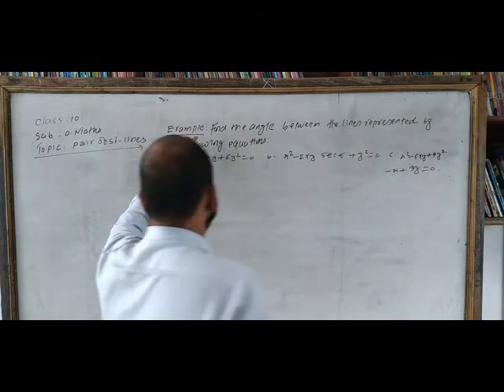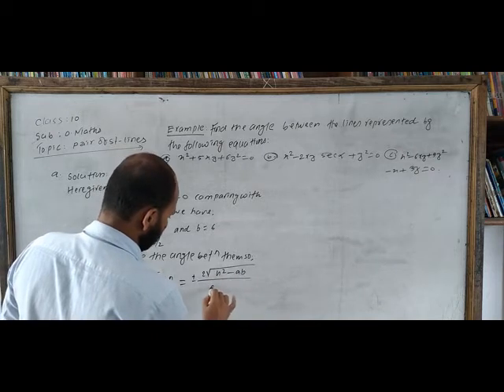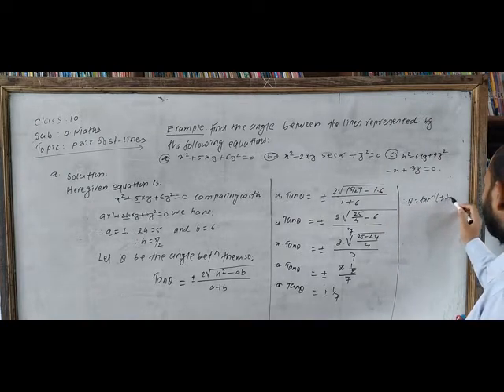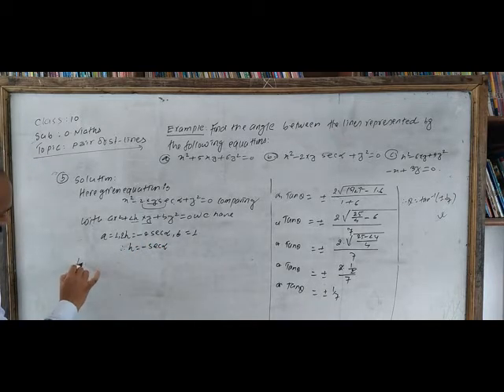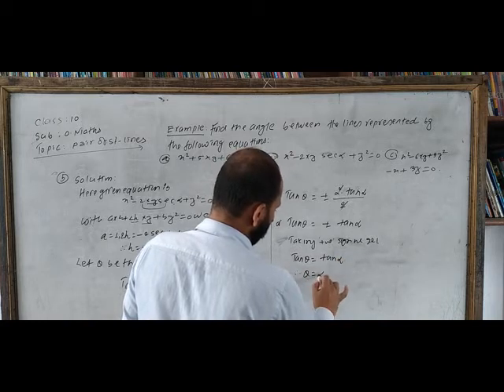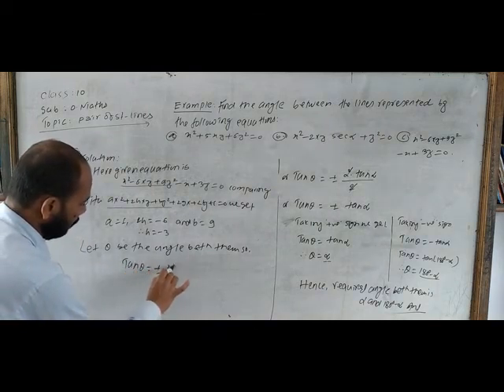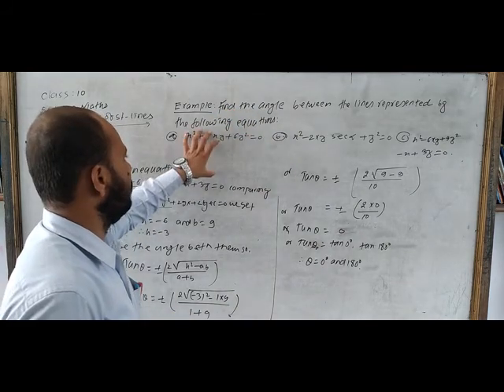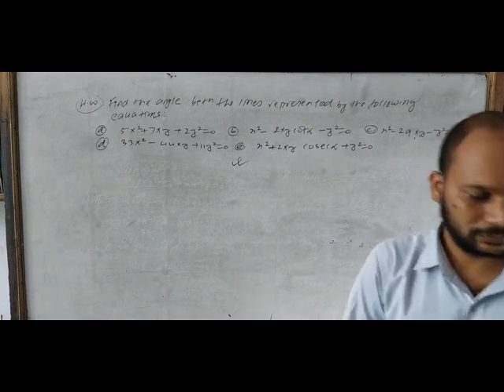July 6, 2020